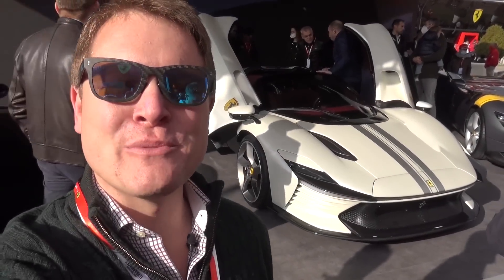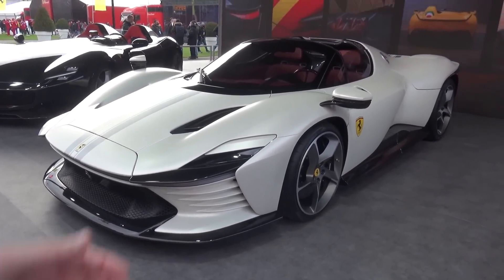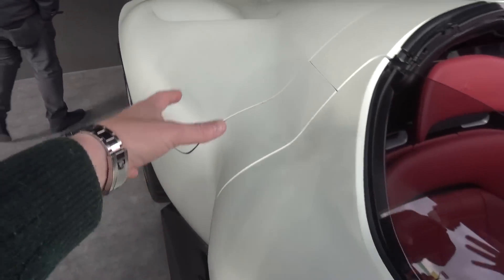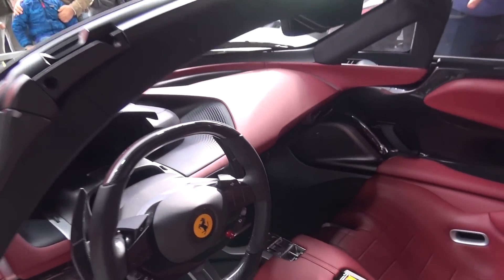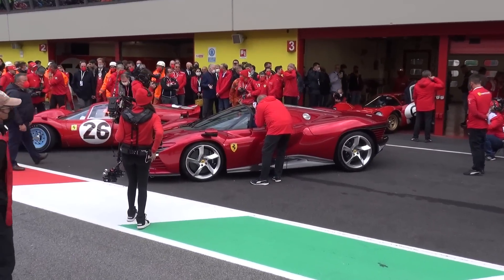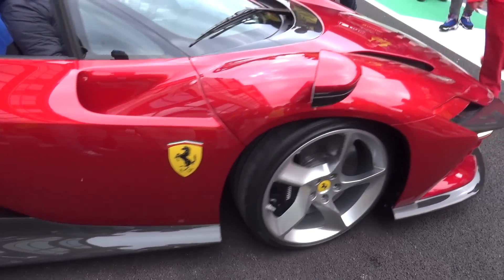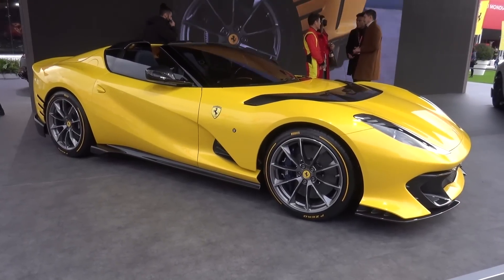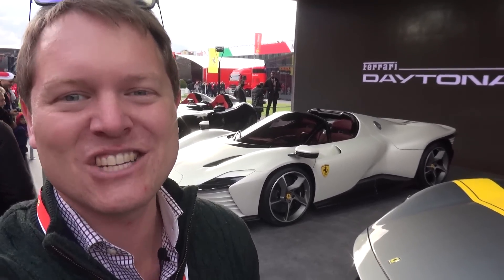New FERRARI DAYTONA SP3! First Look at the Latest Icona Series Hypercar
This is the brand new Ferrari Daytona SP3, and a very first look in person! Presented to the world during Finali Mondiali at Mugello Circuit, Italy, the second Icona model boasts an NA V12 and 60s styling.

Following on from the Monza SP1 and Monza SP2, the Daytona SP3 joins Ferrari's Icona series of special, limited edition cars that link back to models from their history. In this case the primary focus is on the 330 P3 and 330 P4, and celebrating their motorsport success with a 1-2-3 completed podium at the Daytona 24hrs in 1967.

It will be limited to just 599 units, with a price tag of €2 million including taxes, and is potentially one of the last mid engine supercars with a naturally aspirated V12 to ever exist. In this case, the 6.5l V12 is a development of that found in the 812 Competizione, making 840hp and 697Nm, and bringing a glorious soundtrack to the open driving experience.

Finali Mondiali wraps up the Ferrari Challenge season and brings together the Corse Clienti, XX Programmes, Challenge races, and in this case also the introduction of the Daytona SP3. As such, let's take a first ever look around it in person, before also checking out another car participating in the parade laps.

Chapters:
00:00 Intro
00:49 History
01:59 Design
03:10 Engine
03:51 Rear
06:02 Interior
07:36 Parade
11:38 Daytona Returns
12:42 Extra Details
14:03 812 Competizione
15:12 Final Thoughts
16:43 Wrap Up